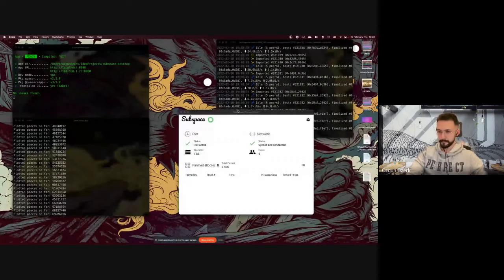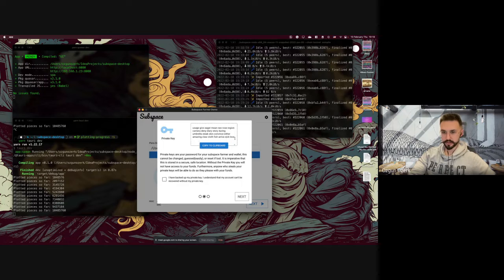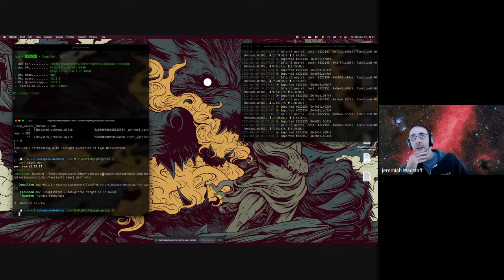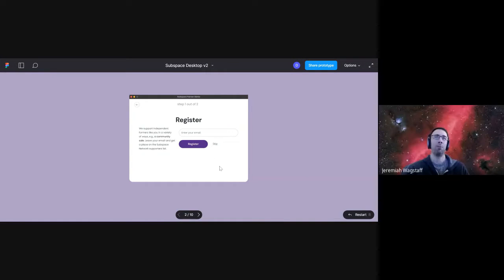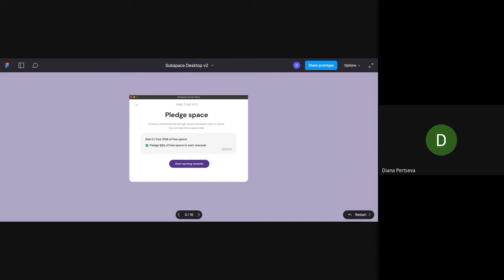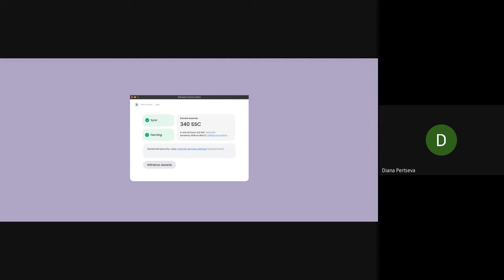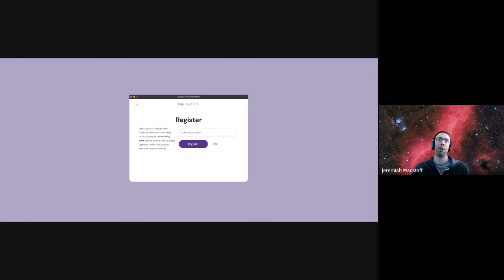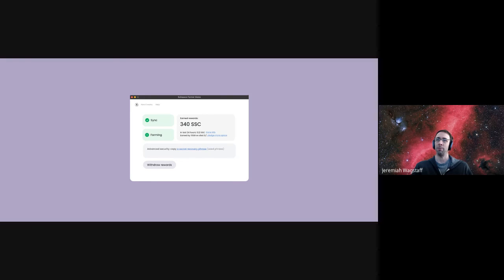Subspace Labs Apps Sync - February 10th, 2022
This Apps Sync was recorded on February 10th, 2022